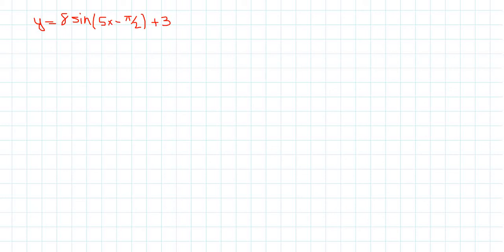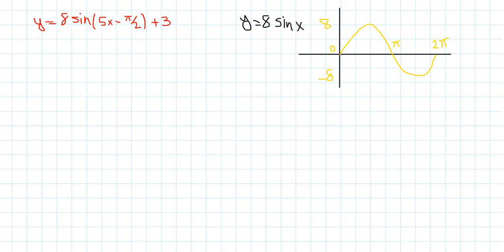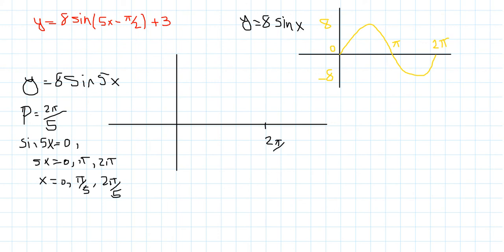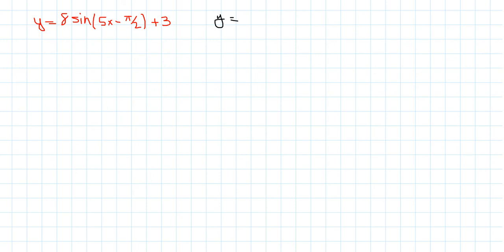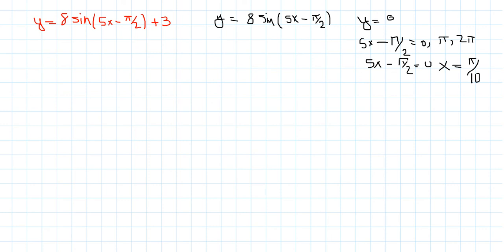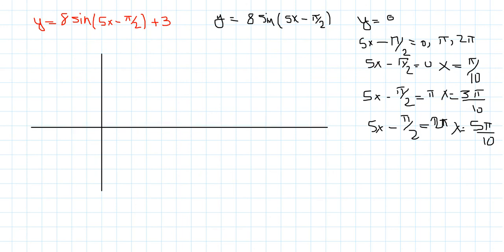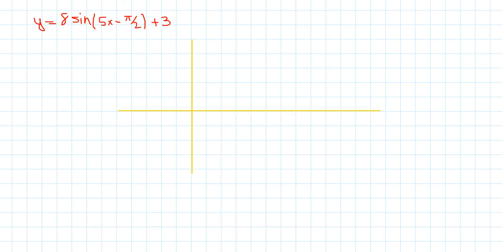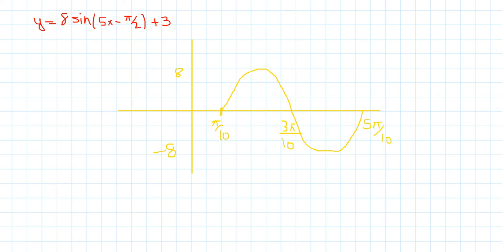Sinegraphfastway learning easymaths easygeometry easytrigonometry easysine trigonometry